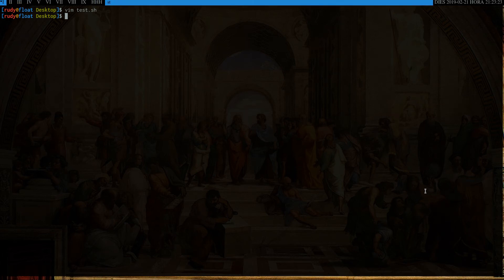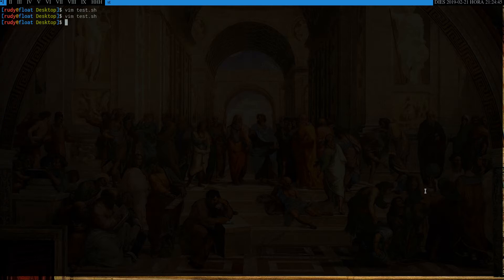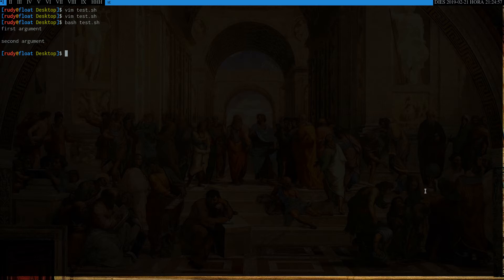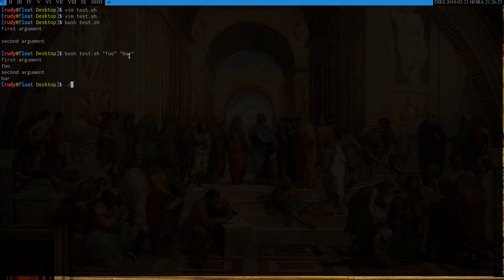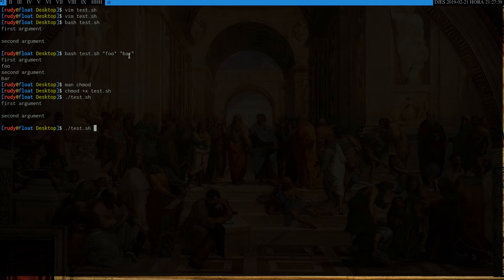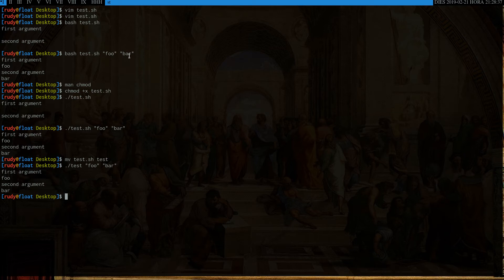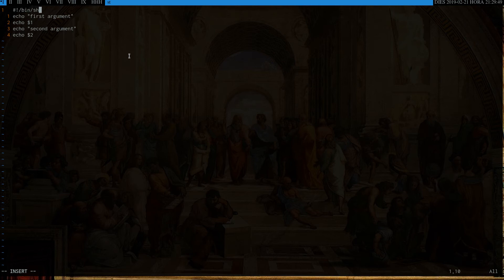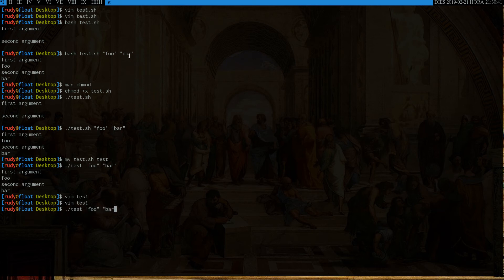Shell Scripting: how to make an executable script (and about arguments)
Once again, the only way to learn the shell is through examples.
Also, I "fixed" the aspect ratio.